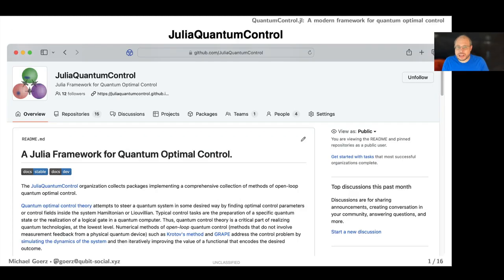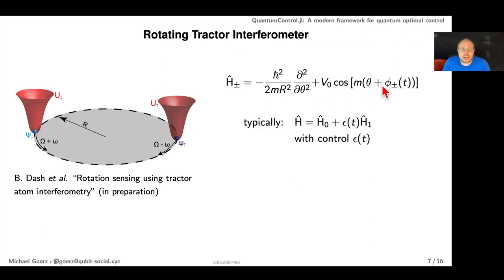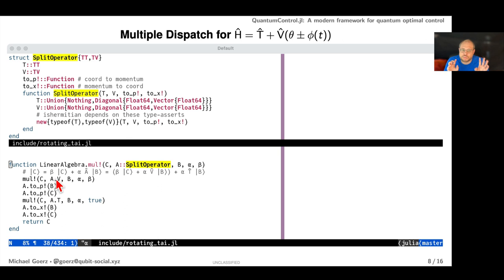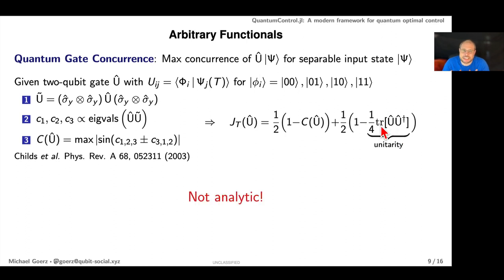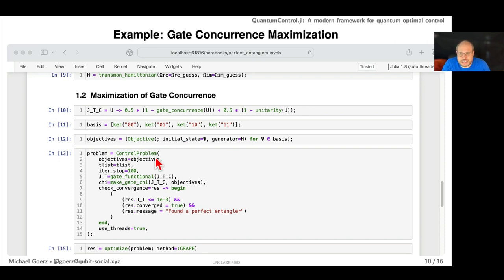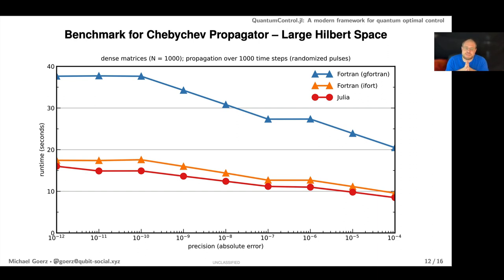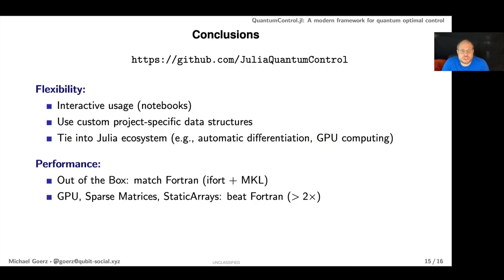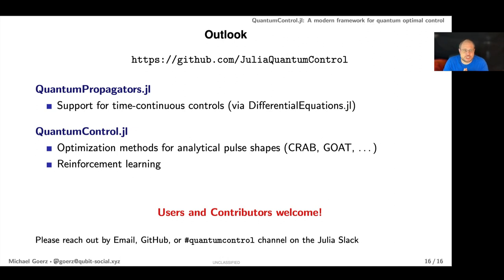QuantumControl.jl: A modern framework for quantum optimal control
An overview of the QuantumControl.jl Julia package, presented at the Virtual March Meeting of the American Physical Society, 2023